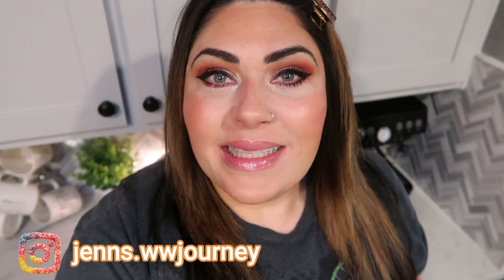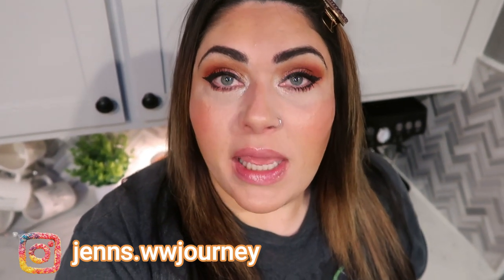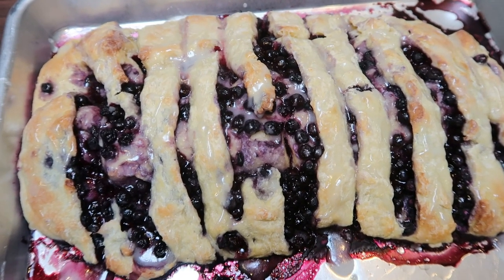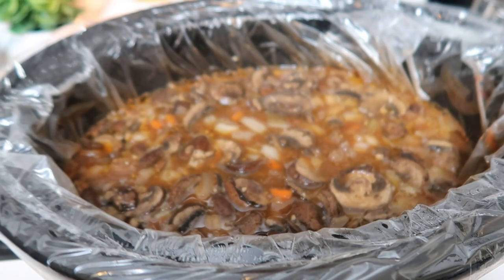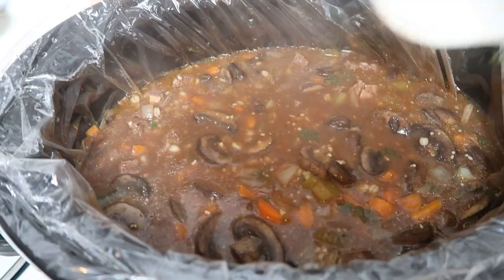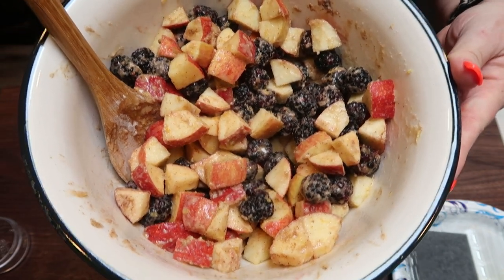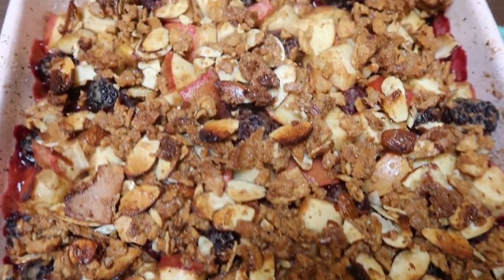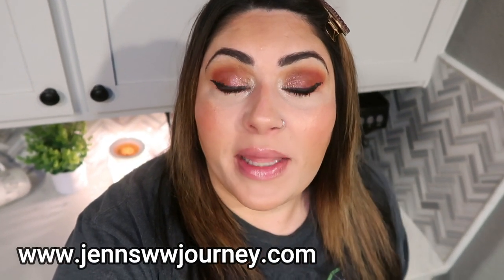WW MEAL PREP FOR WEIGHT LOSS - BLUEBERRY SWEET ROLLS - BEEF & BARLEY SOUP - WEIGHT WATCHERS!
HAPPY MONDAY!  ALL three of these recipes are SO good!!  Enjoy! XO

🍎 🥑NUTRITION COACHING 🍎 🥑
As a Certified Nutrition Coach, I look forward to helping you reach your health and weight loss goals! I offer several different variations of nutrition coaching. I look forward to working with you!

🎉NEW CHANNEL!!! 🎉

Code- jennswwjourney

💌HAPPY MAIL!!!💌
Jenn Clayton